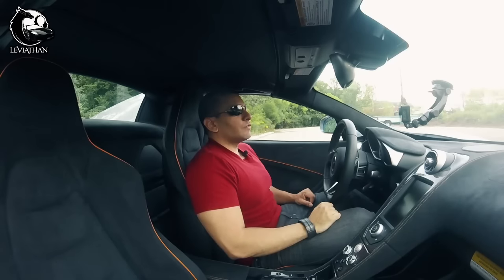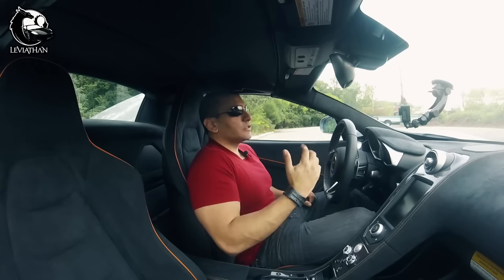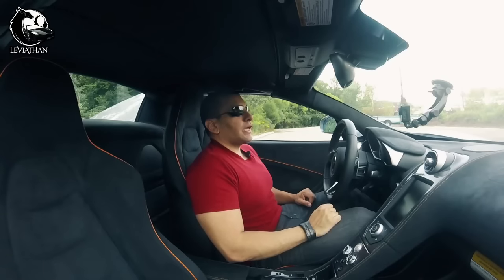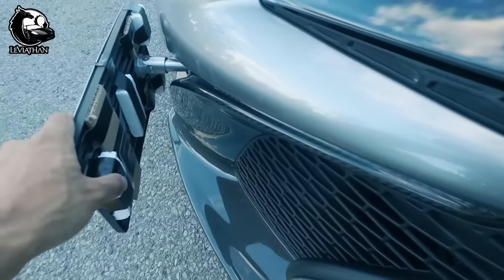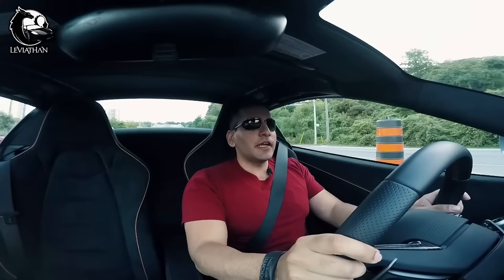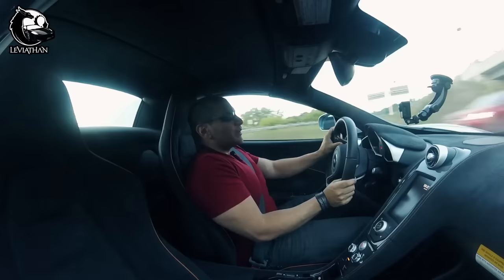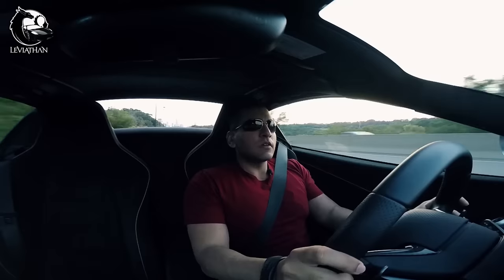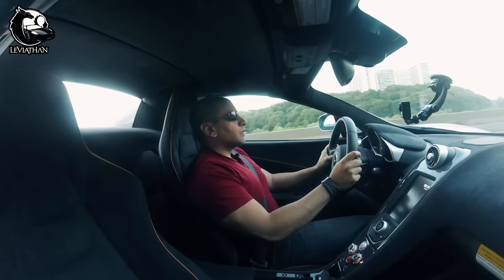McLaren 1st Modification - What Next?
Since I kept getting pulled over, I decided to just ruin my McLaren with Front Plates